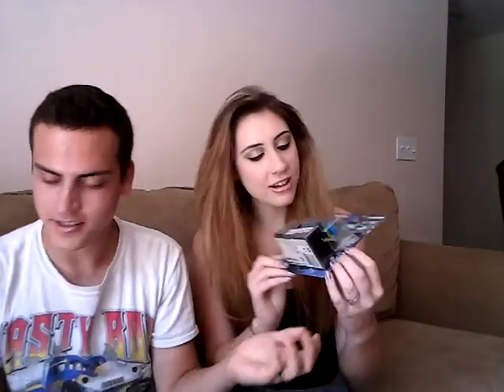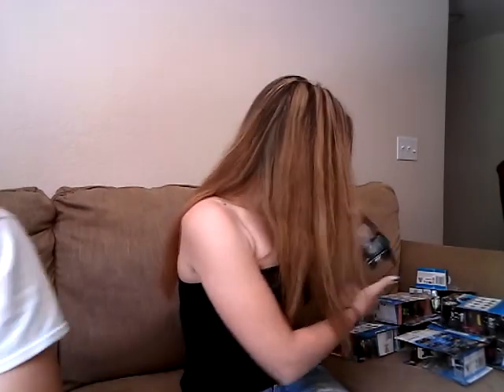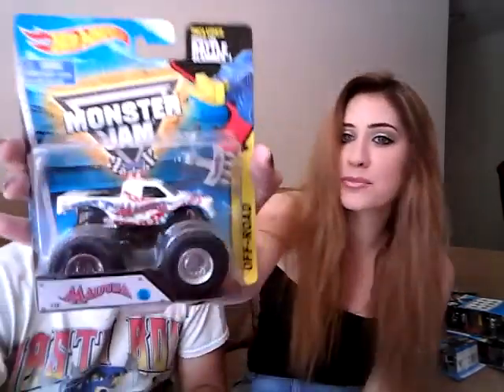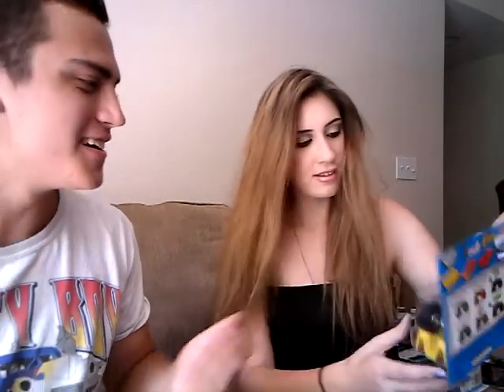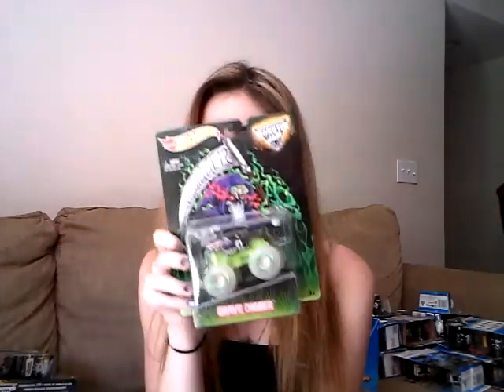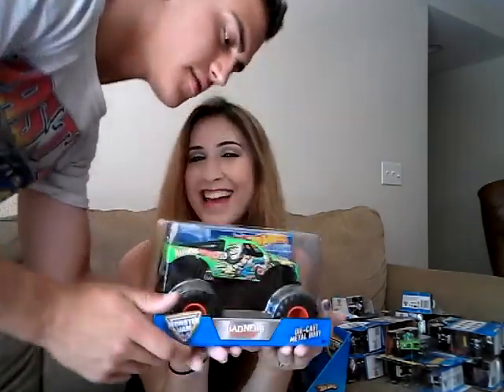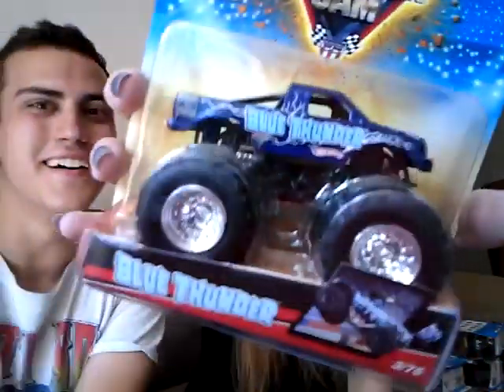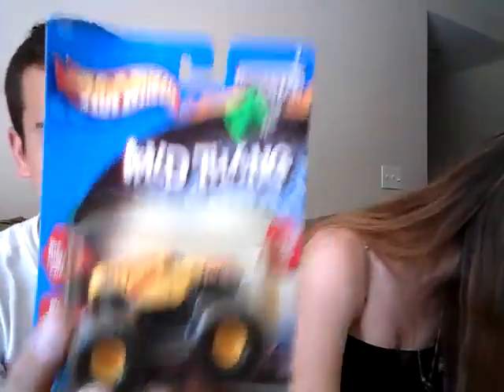Collection Video #2 (Featuring Preston Pérez)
Your face. LOL.